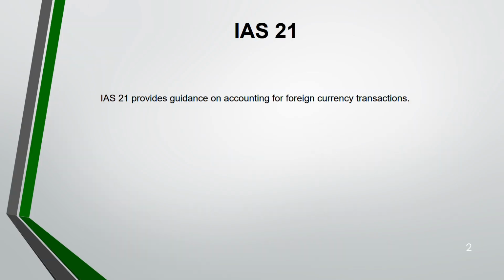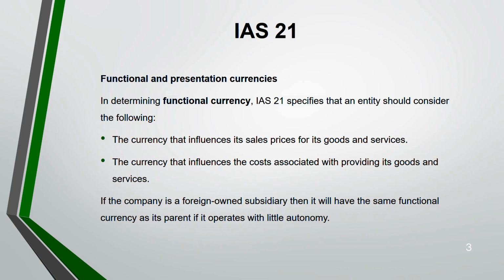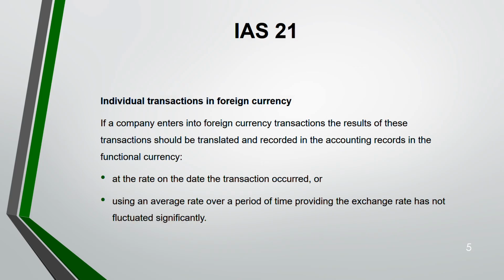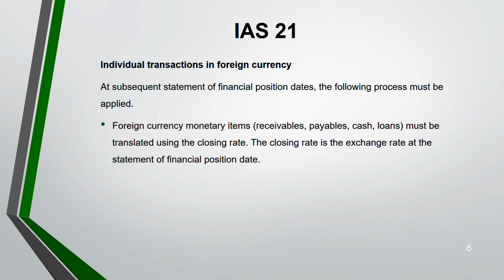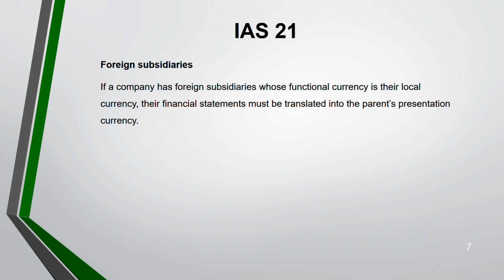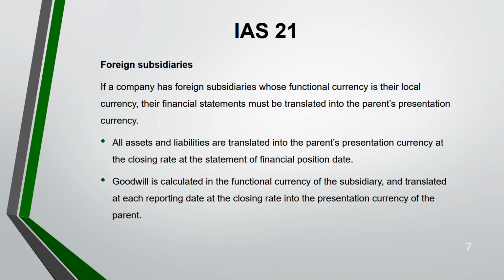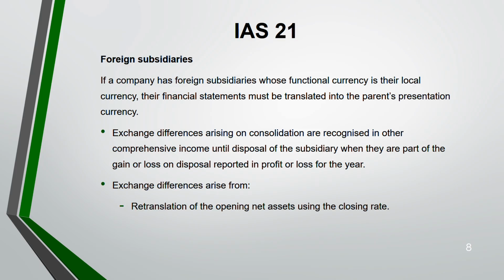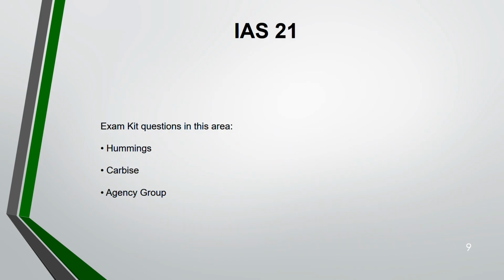IAS 21 The Effects of Changes in Foreign Exchange Rates - Revision Crash Course Day 12